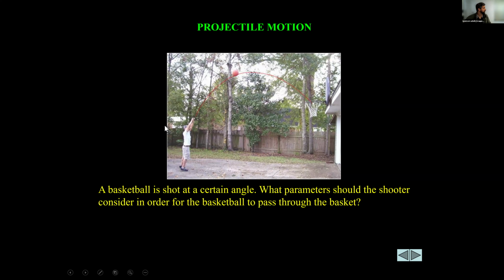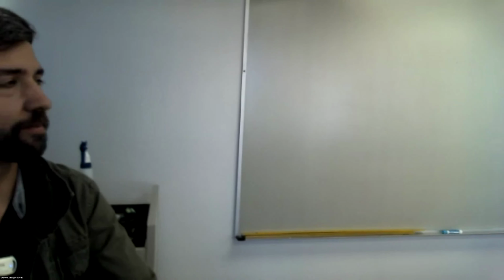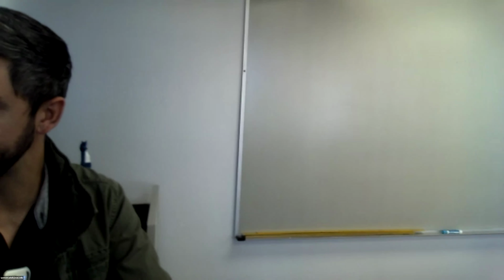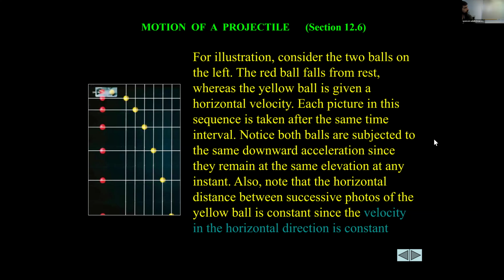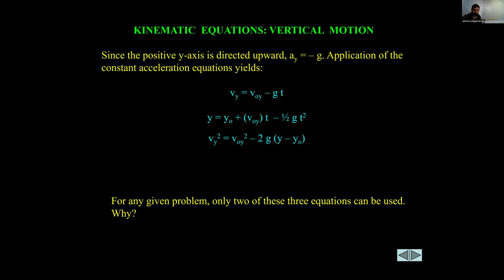12.6 Projectile Motion